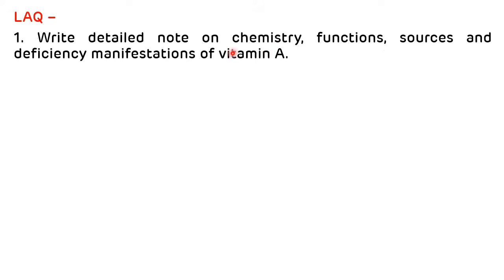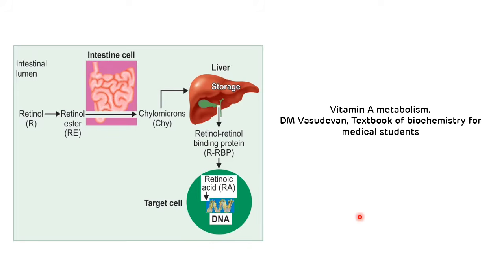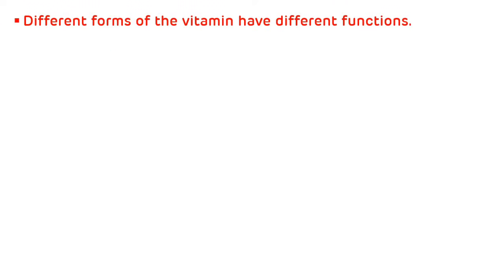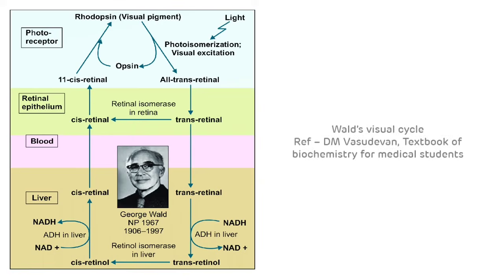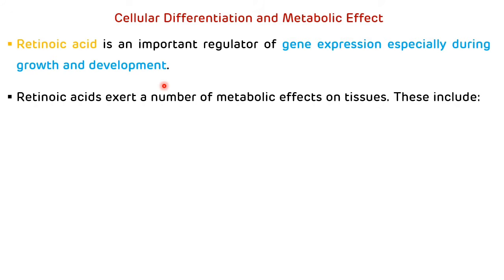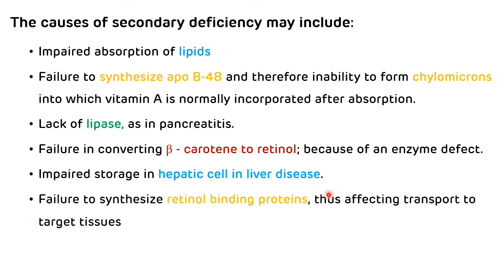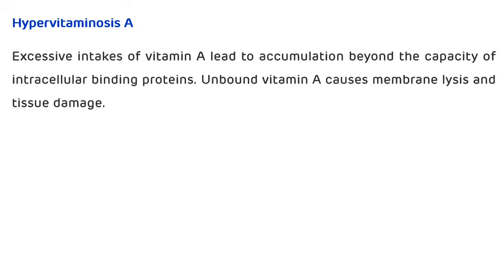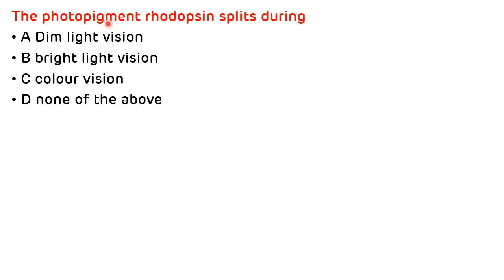Vitamin A - Chemistry, Functions and Deficiency Manifestations || Vitamin A Biochemistry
Vitamin A - Chemistry, Functions and Deficiency Manifestations - This is the video on vitamin A which is fat soluble vitamin along with theoretical questions and NEET PG biochemistry MCQs
It contains
00:00 - Introduction
00:30 -  Theory questions on vitamin A
01:05 - Chemistry of vitamin A
01:39 - Active Form of vitamin A
02:40 - Conversion of β-carotene (provitamin) to biologically active forms of vitamin A
03:32 - Vitamin A metabolism.
04:35 - Storage of Vitamin A
04:48 - Dietary sources of vitamin A
05:19 - RDA of vitamin A
06:24 - Functions of Vitamin A
07:27 - Role of Vitamin A in Vision
08:30 - Wald’s visual cycle
10:37 - Dark adaptation time
11:10 - Role of Vitamin A in Color Vision
12:27 - Vitamin A for Cellular Differentiation and Metabolic Effect
13:34 - Antioxidant Function of vitamin A
14:12 - Vitamin A as therapeutic agent
14:39 - Deficiency Manifestation of vitamin A
16:15 - Night Blindness (nyctalopia)
16:31 - Xeropthalmia
16:46 - Keratomalacia
17:11 - Bitot's spot
18:45 - Hypervitaminosis A
19:54 - Why Vitamin A is Considered as a Hormone?
20:45 - NEET PG Biochemistry MCQs

Vitamin A is an alcohol (retinol), but can be converted into an aldehyde (retinal), or acid (retinoic acid).

Active Form
Vitamin A consists of three biologically active molecules which are collectively known as retinoids.
1. Retinol:  Primary alcohol (CH2OH) containing form
2. Retinal:   Aldehyde (CHO) containing form
3. Retinoic acid:  Carboxyl (COOH) containing form